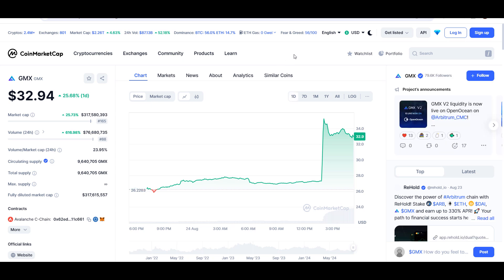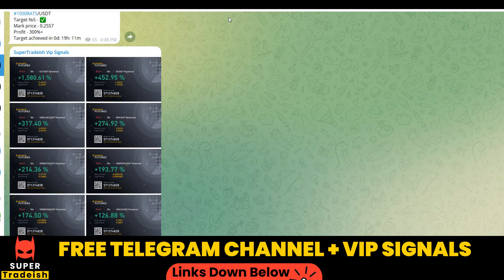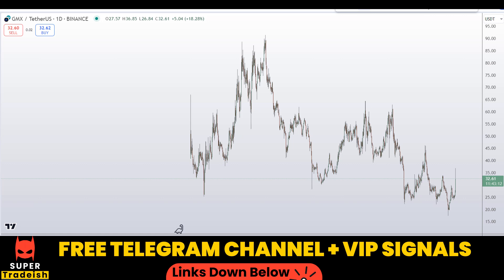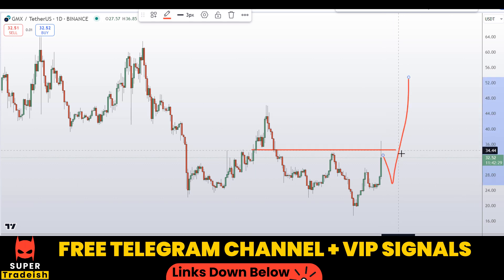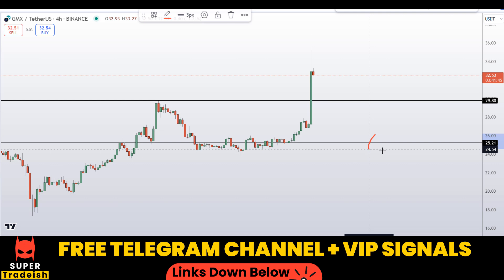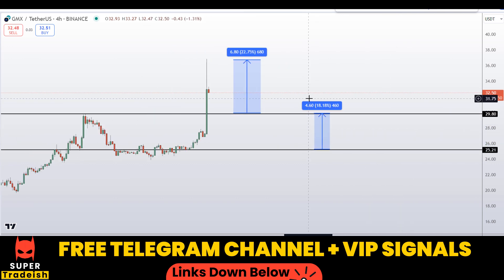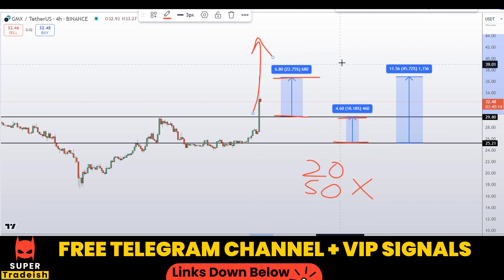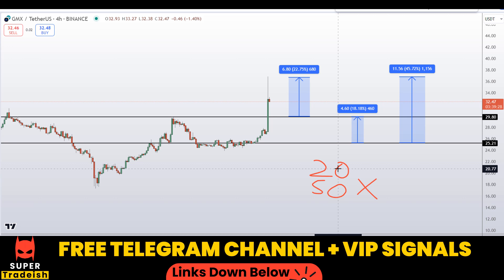GMX Coin Price News Today - Latest Price Prediction and Technical Analysis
This video is about GMX Coin Price News Today - Latest Price Prediction and Technical Analysis